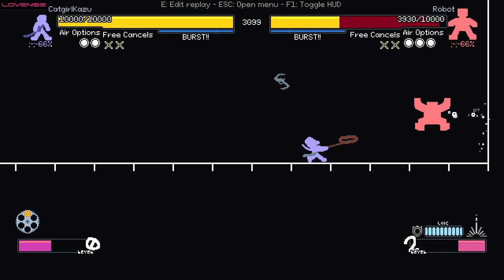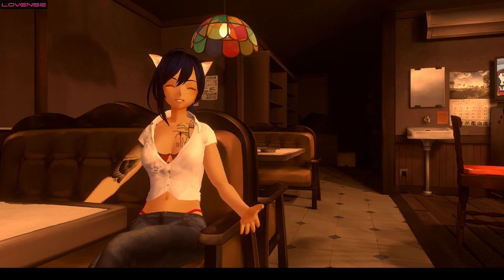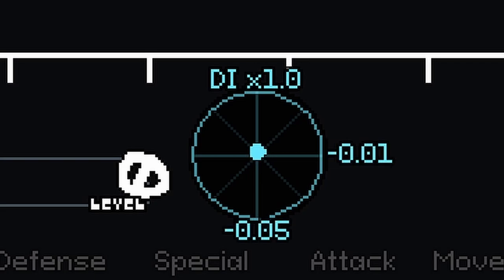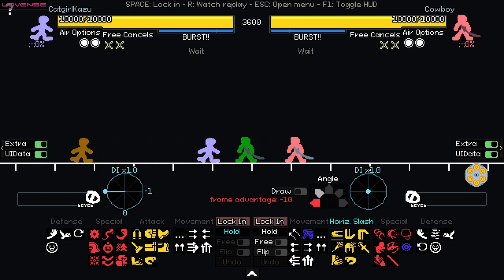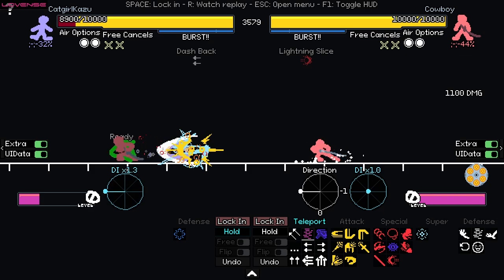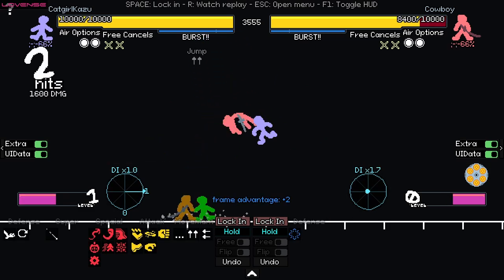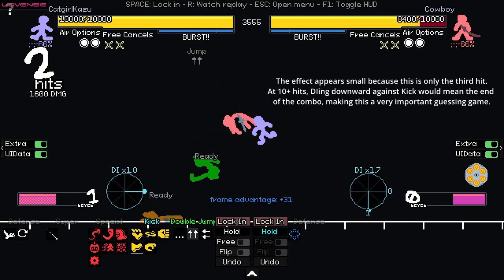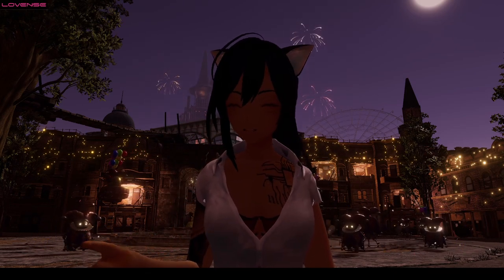How to stop getting pubstomped: YOMI Hustle guide to beginner mistakes and how to avoid them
I WILL ANSWER QUESTIONS IN THE COMMENTS IF YOU HAVE THEM.

TIMESTAMPS

0:00 intro
1:13 Not Using DI
3:55 Reckless Attacks
5:51 Bad Whiff Cancels
7:38 What's a Free Cancel?
9:38 What's a Free Cancel Setup?
10:54 Super Important High Level Meta Hacks